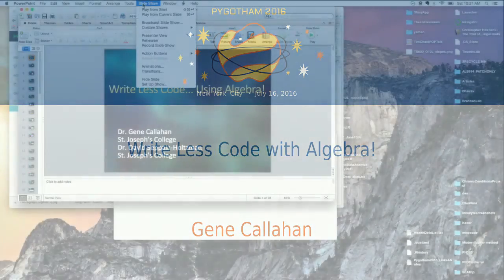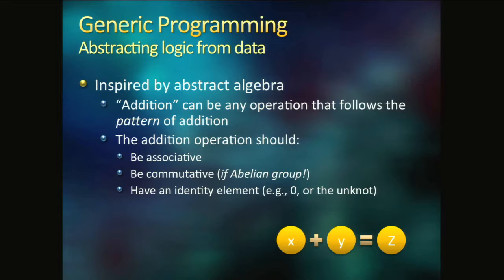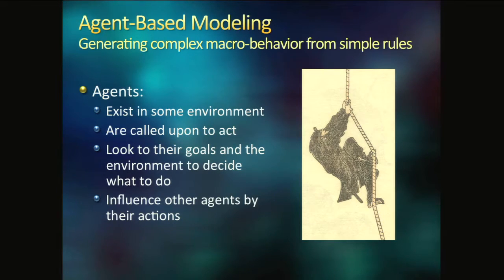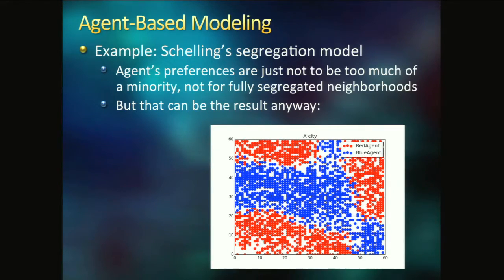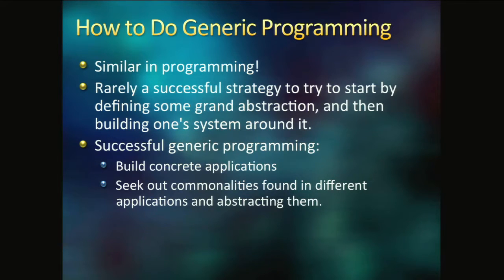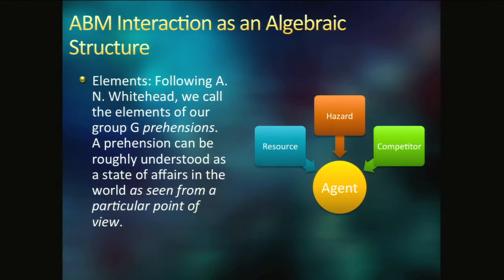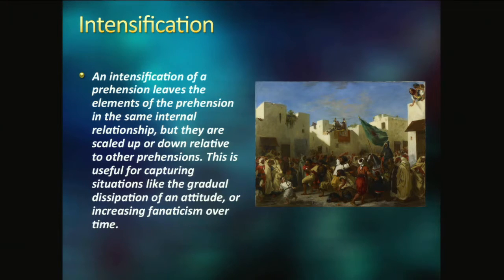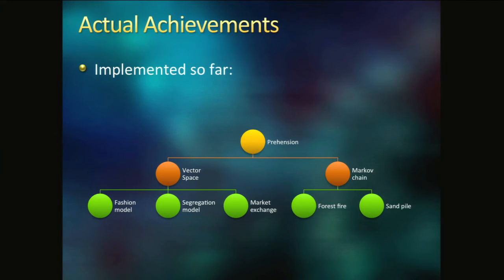Write Less Code with Algebra!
Gene Callahan
This talk will describe an ongoing effort to treat agent interactions as abstract algebraic structures. The primary motivations for this attempt it are to increase code reuse, and ultimately to enable the creation of agent-based models through the filling in of forms, choosing among various module operations and chaining them together to produce customized agent behavior.